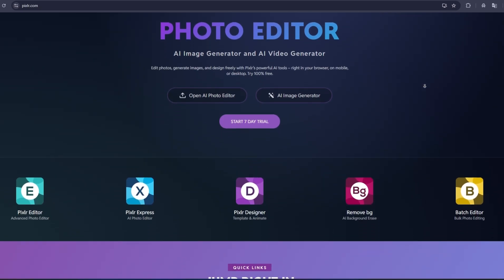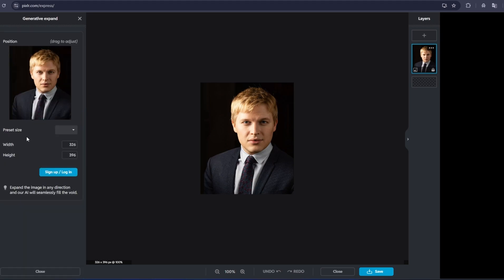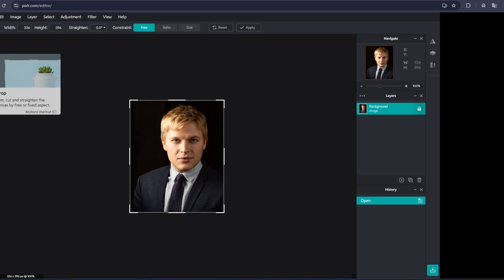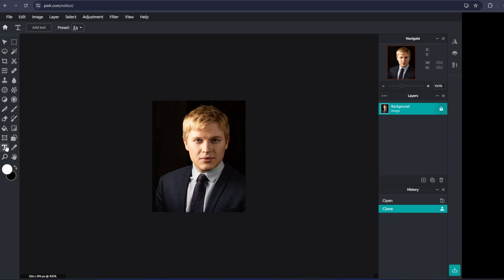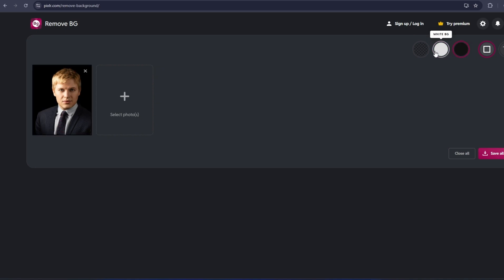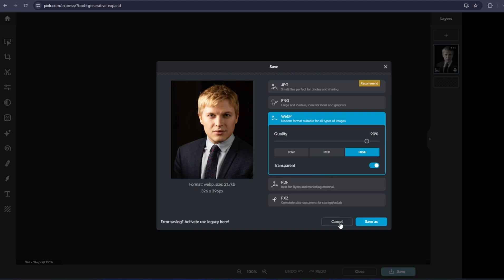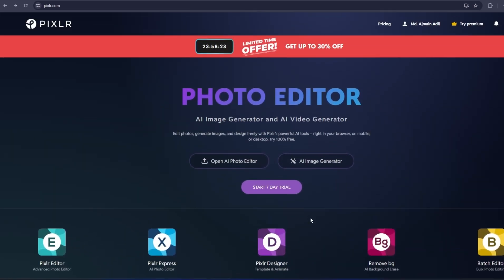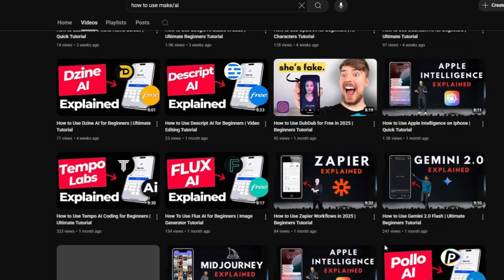How to Use Pixlr AI Photo Editing for Free | Beginners Tutorial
In today’s video, we’re diving straight into Pixlr, one of the most powerful and easy-to-use photo editing tools out there.

Right off the bat, you’ll notice how clean and straightforward the interface is. It doesn’t overwhelm you with hundreds of options—everything is laid out clearly. Pixlr makes the process easy, so you can get started right away. From here, you have several options: you can upload an image, start a new project from scratch, or dive into Pixlr’s library of templates to kickstart your design. No matter what your needs are, Pixlr’s simplicity and power come together perfectly. The two main versions of Pixlr you’ll work with are Pixlr X and Pixlr E. Both are amazing, but they’re designed with different users in mind.